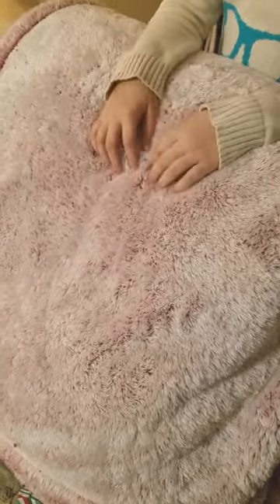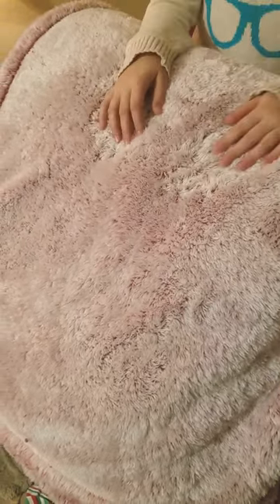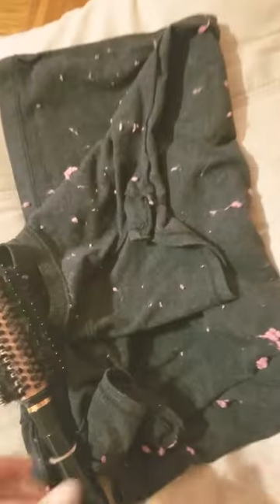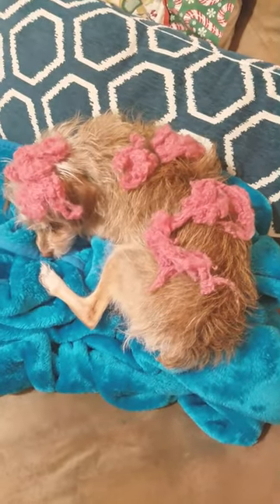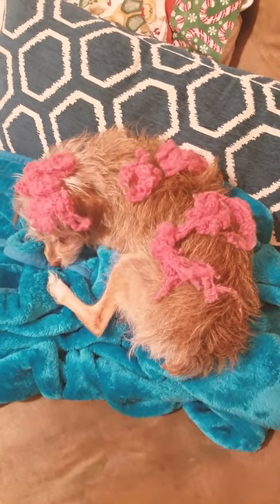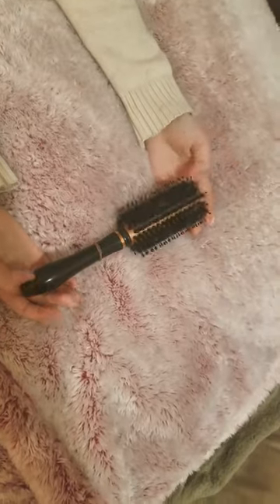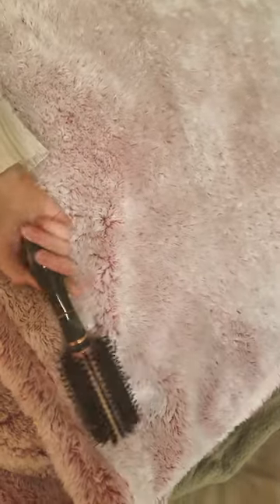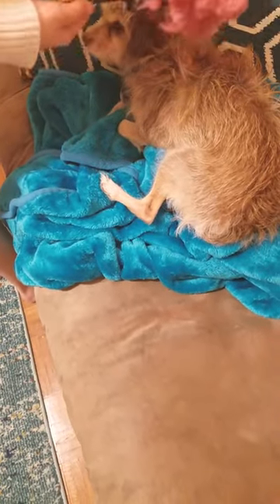Fastest way to remove fuzz from a fluffy blanket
After trying different ways of removing the fuzz from this blanket we finally came up with this genius idea.